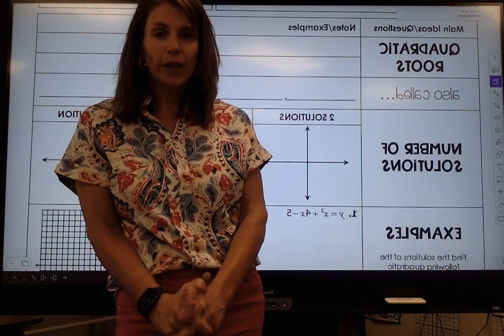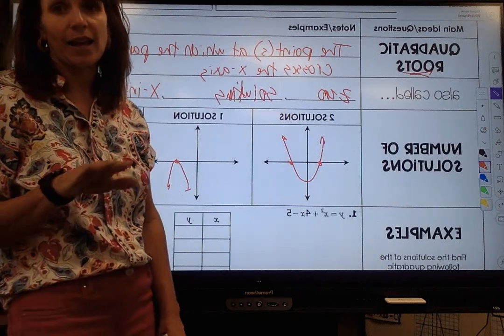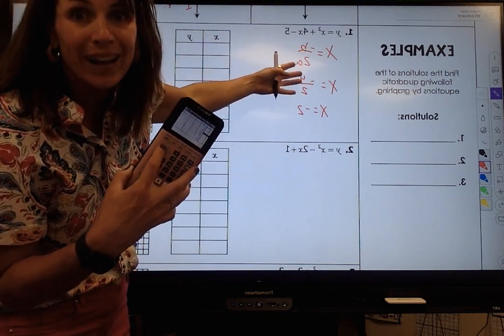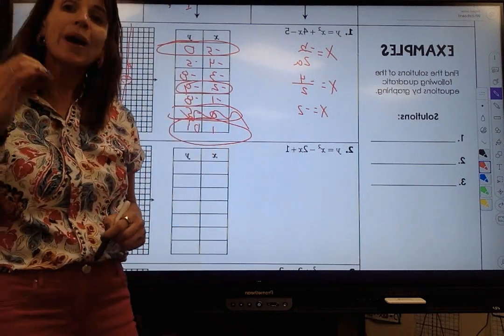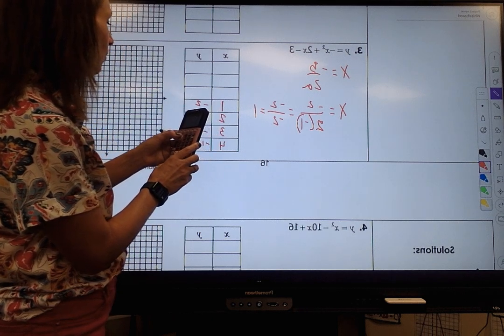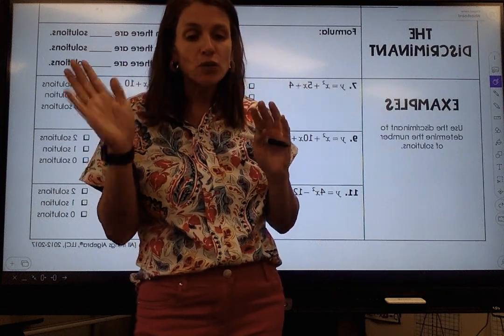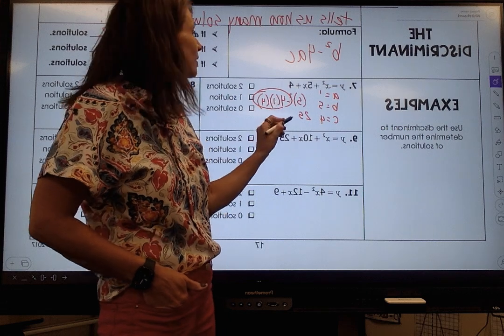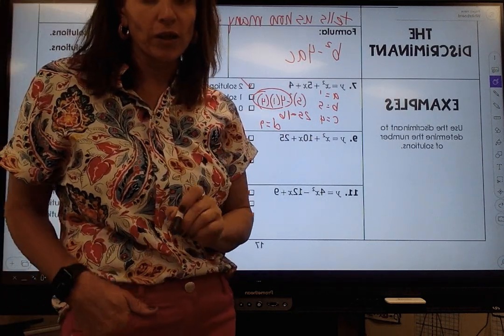Unit 8 quadratic roots